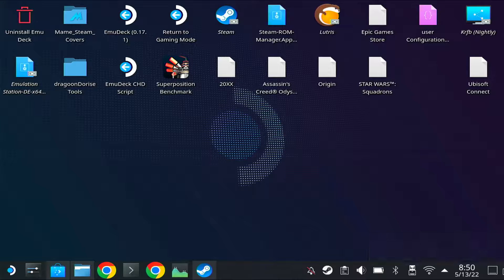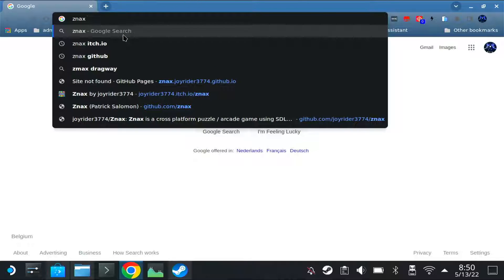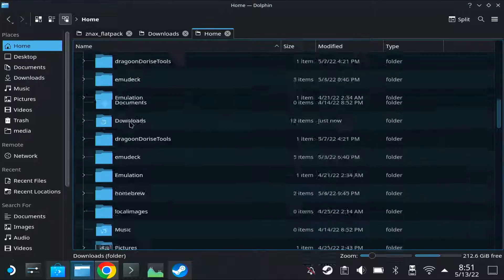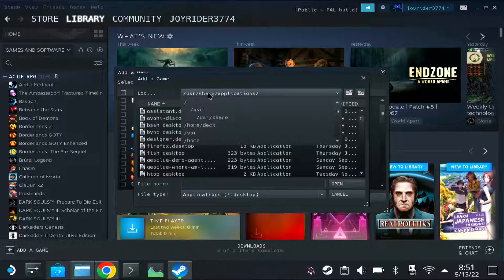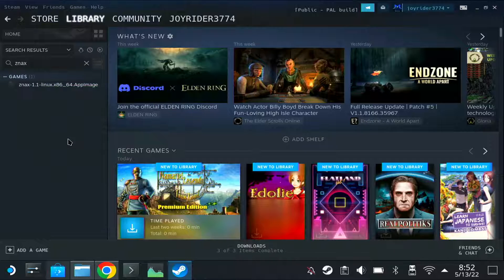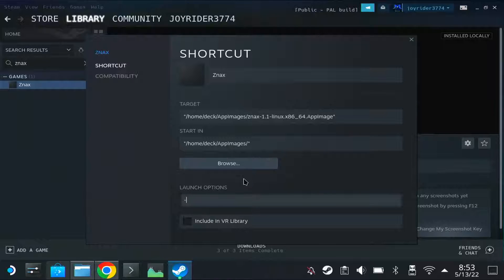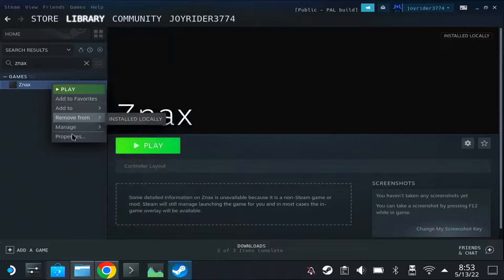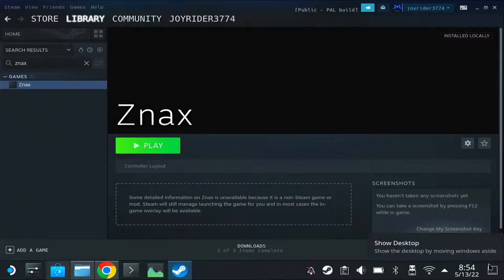Add AppImage games or application files to Steam (linux / Steamdeck)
This is a small video showing you how you can add appimage executable files to your steam on the steamdeck or any linux variant. AppImage files are single files containing all files needed for the game or application you want to use and you can execute them. You only need to manually set them as exectuable. I'm using my own game Znax as an example todo this.